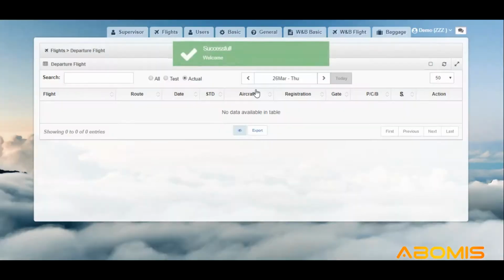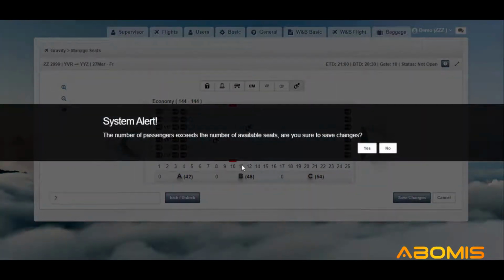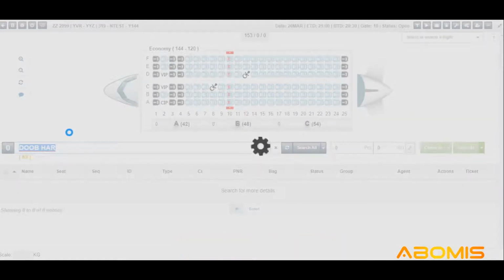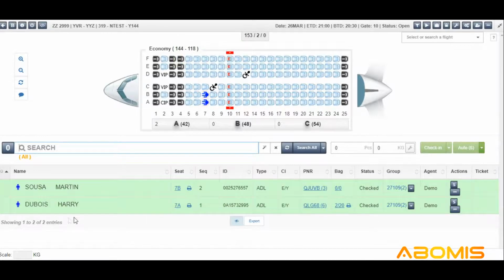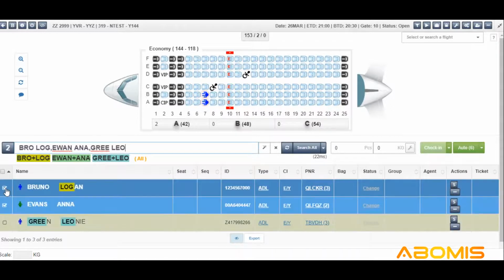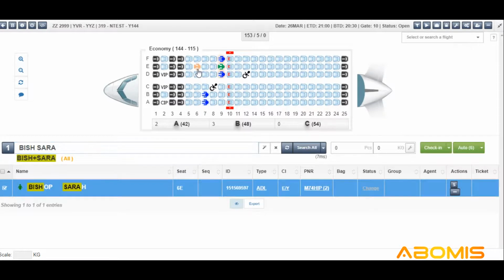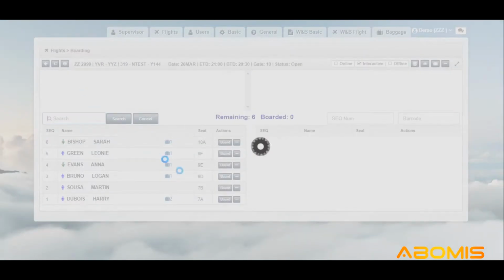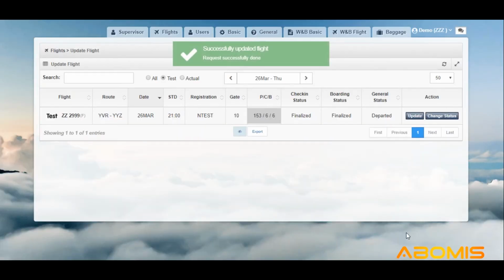Demo for Ground Handlers and Airlines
Departure Control System Demo